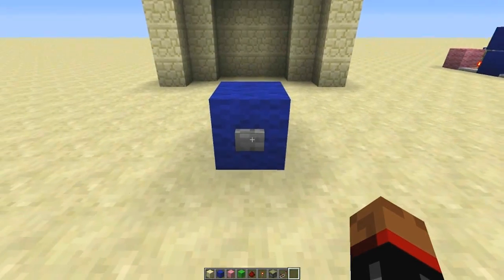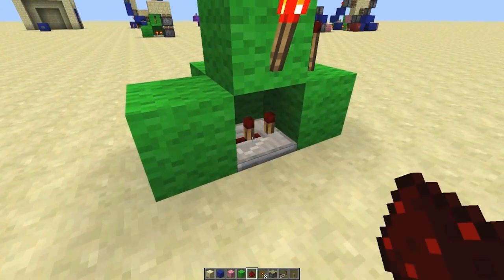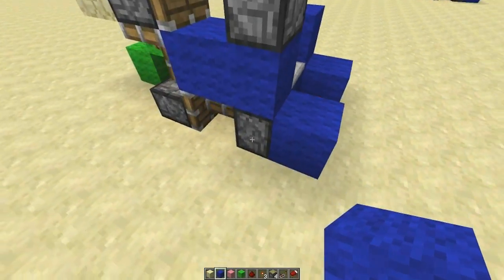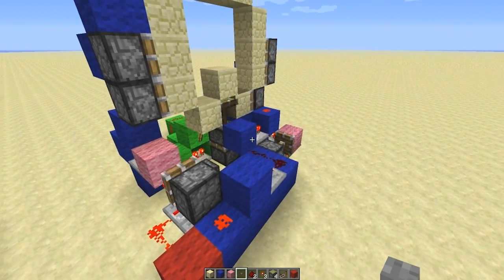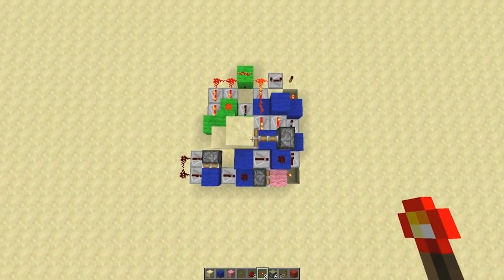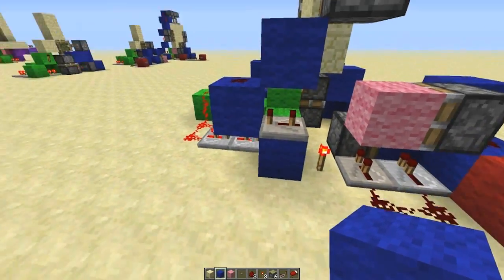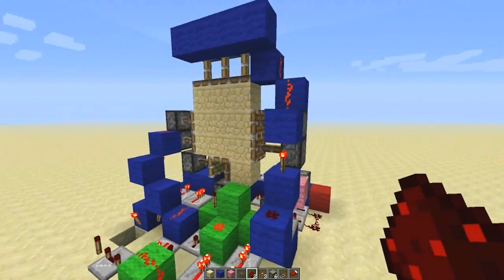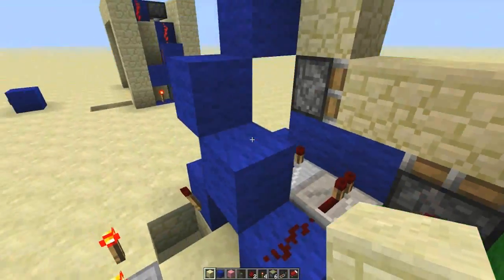Compact, Clean 3x3 Piston Door [Advanced Redstone Tutorials]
WARNING! Please Follow the link below to my updated and much improved version of this! (Working in 1.2.5)

Howdy Partnoids! Sorry for the lack of uploads recently; I've had some serious work to get on with irl but should be back and rocking by the end of next week. In the mean time though I hope you enjoy this circuit I've come up with. I've always wanted to tackle the 3x3 door and this is what I've got! Cheers - CNB